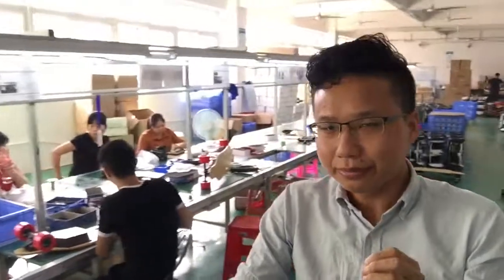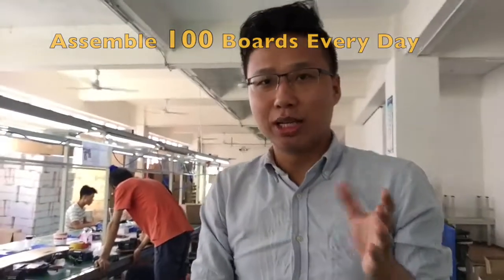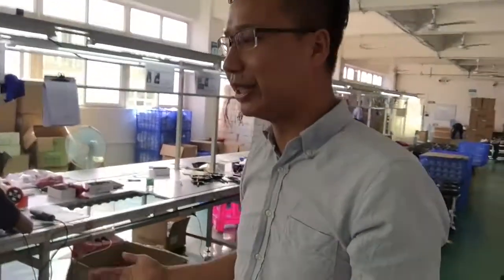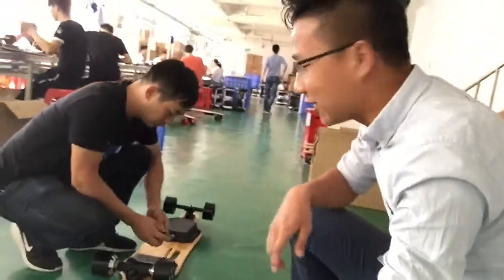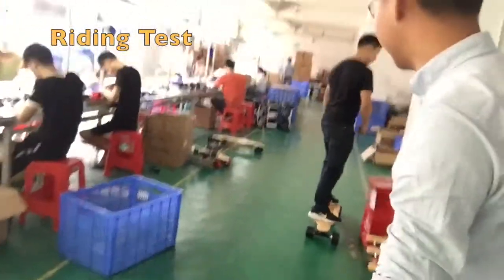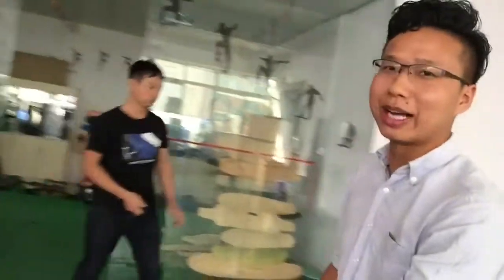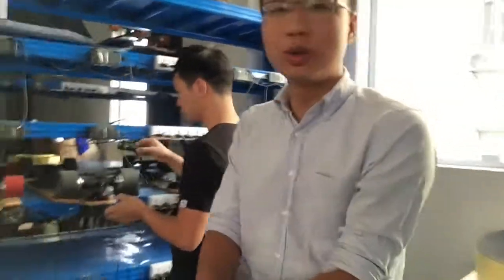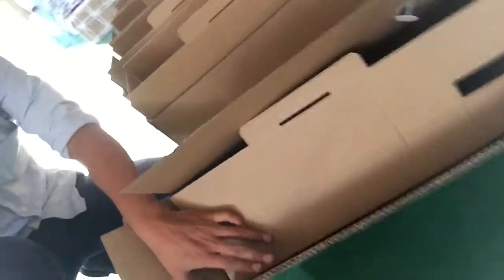Better service and faster delivery of wowgo electric skateboard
Long time no see you guys,We've been very busy these days.We have built our factory, specially to create and test our new model.And also to ensure the shipping time so we found a cooperative partner--a big and stable OEM factory which can assemble 100 boards every day.So from now on,no need to worry about the shipping time.

1.All the boards will be tested when they leave from the factory,riding test,uphill test,charging and discharging test,In order to exclude these issues,such as connecting beeping,not charging,not turn on ect.
2.What we do is to provide you guys better service and faster shipping time.